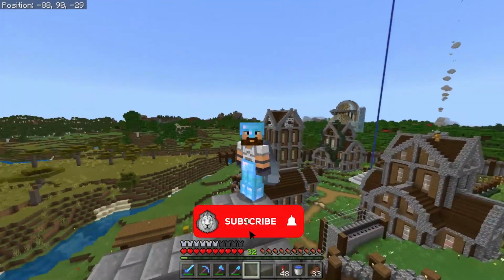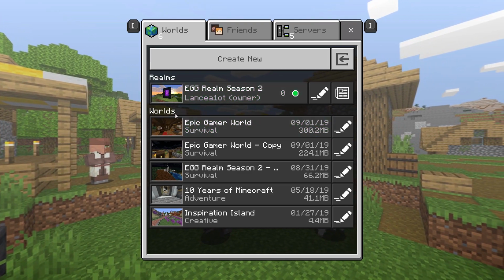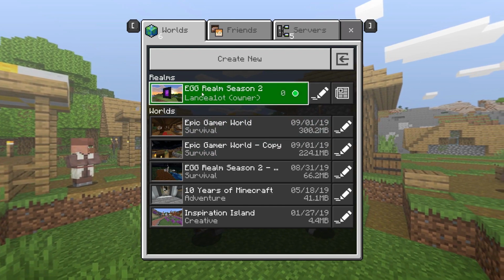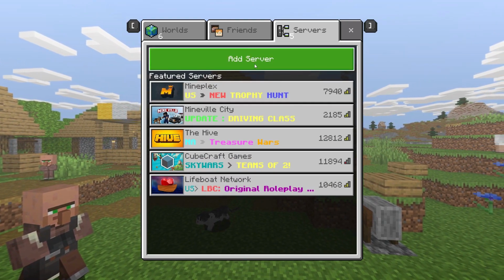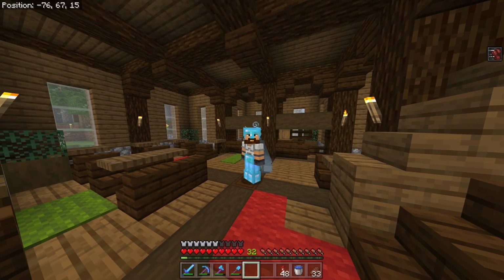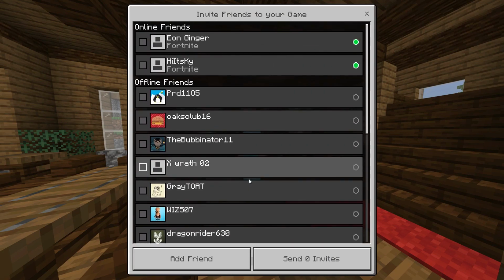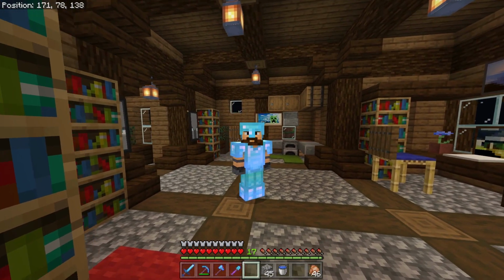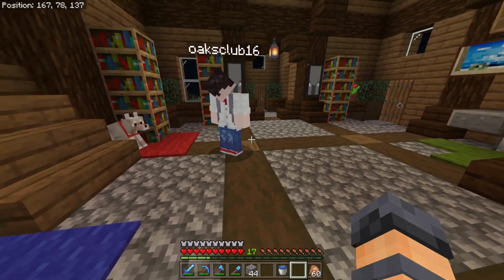Minecraft Windows 10 Edition Multiplayer - How To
Time stamps:
0:00-0:20 Introduction
0:20-1:00 Overview
1:00-3:04 Option 1: FREE!!! Single-player
3:04-4:50 Option 2: $$$ Realms
4:50-5:30 Option 3: Server
5:30-6:00 Outro

PC Specs:
Gpu- GTX 1070 8 Gig
Ram- 32 Gigs

Outro: Cheat Codes by Nitro Fun